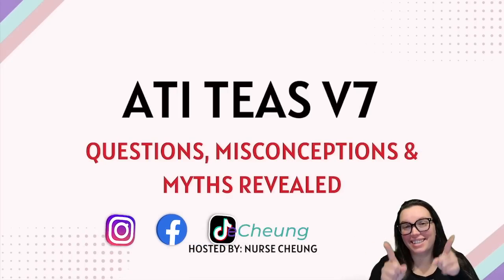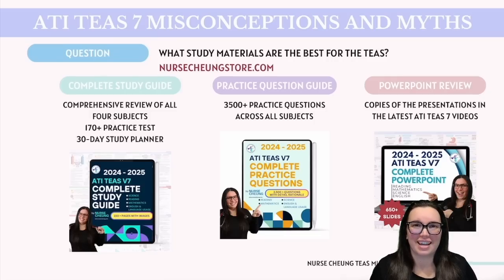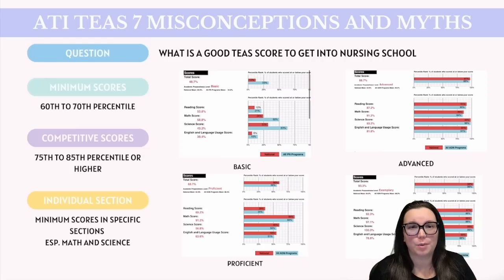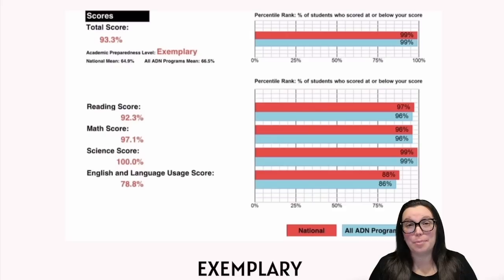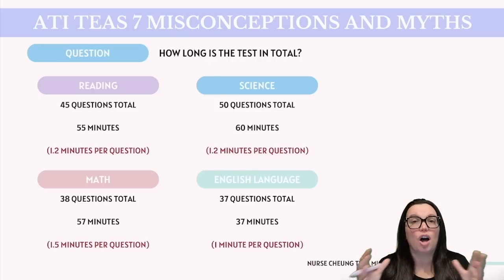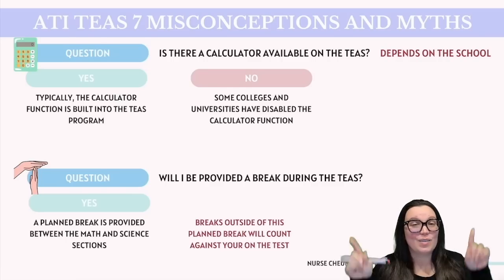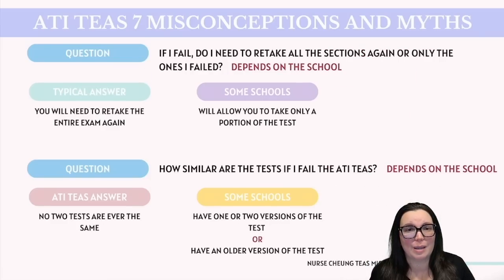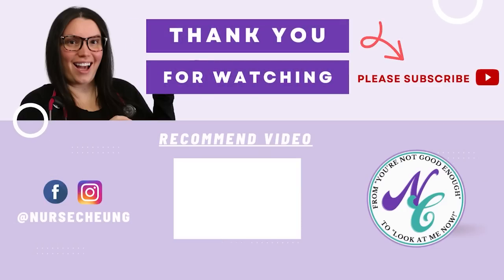ATI TEAS Mythbusters: Watch This Video Before You Take the Test! Most Commonly Asked Questions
Hey Besties, in this video we’re busting the biggest ATI TEAS myths and tackling your most burning questions before test day. We’ll share insider tips that might just blow your nursing socks off. Happy Studying!!

⌚️Timestamps:

00:00 Introduction
00:19 How do I study for the TEAS? What is the best way to study?
02:00 What study materials are the best for the TEAS?
03:01 What is a good score to get into Nursing School?
04:13 Basic Scores on the TEAS
04:30 Proficient Scores on the TEAS
04:49 Advanced Scores on the TEAS
05:15 Exemplary Scores on the TEAS
05:35 What Do I need to know for the test?
06:05 How long is the ATI TEAS test in total?
07:54 Can you skip and go back to answer questions?
08:47 Can I use extra time from one section for another section?
09:01 Is there a calculator available on the TEAS?
09:37 Will you be provided a break during the TEAS?
09:56 How soon will you get your results?
10:30 How often can you take the TEAS test?
11:07 Do you need to retake all the sections or the ones you failed if you fail?
11:28 How similar are the tests if I fail the TEAS?
11:53 You feel like quitting, and you are losing faith?